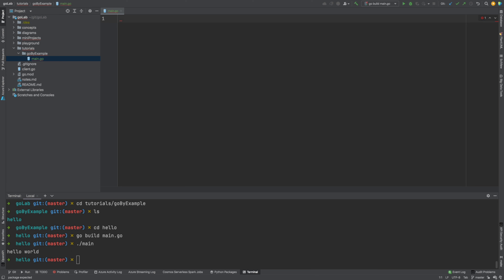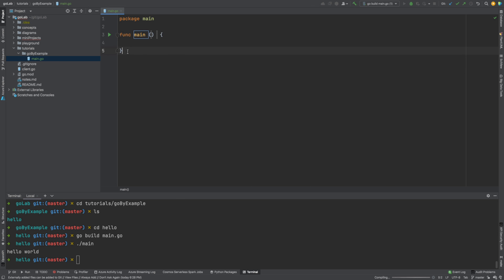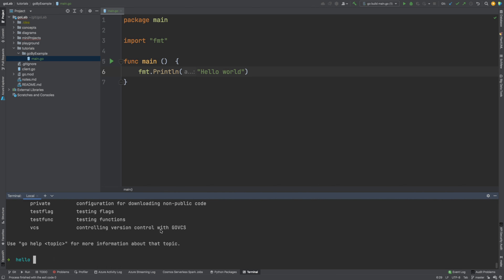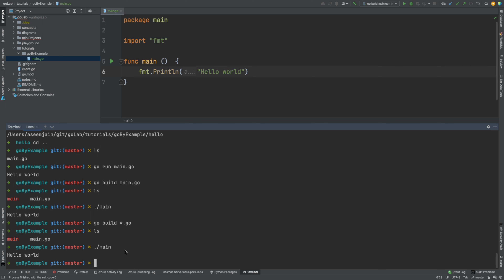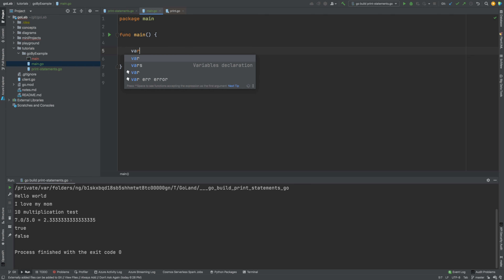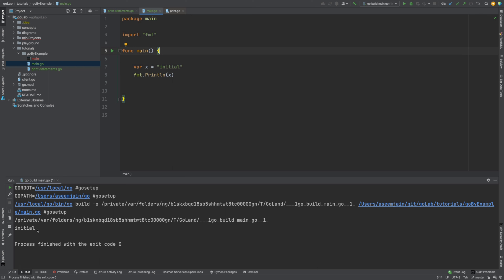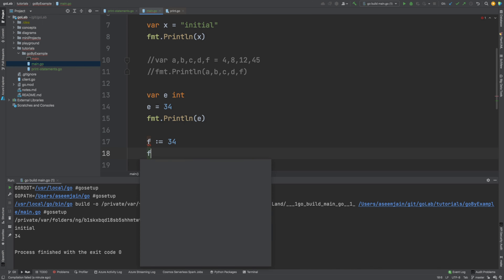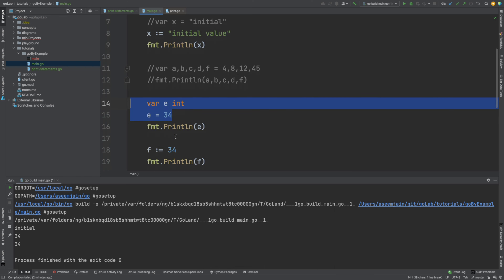How to define variables in GoLang | GoLang Tutorial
GoLang Tutorial playlist link:

We learnt about basic go program, print statements and variable declarations.
We also looked at go help, go run and go build.

Request you to leave a Thanks in comments if my efforts in this lecture benefited you.
Please leave honest feedback as comment on what you liked/disliked and what you want to see in upcoming video.